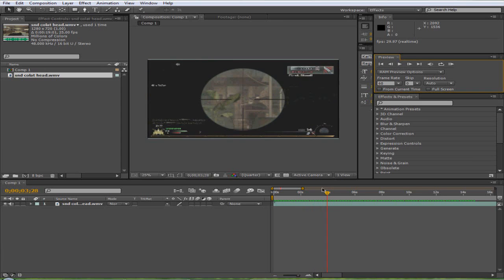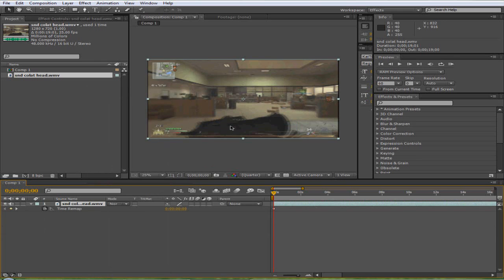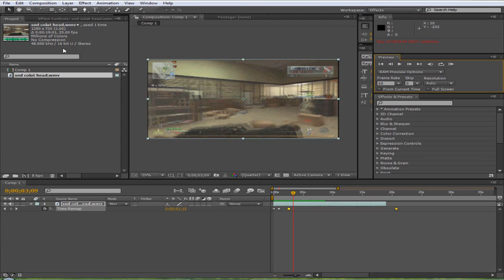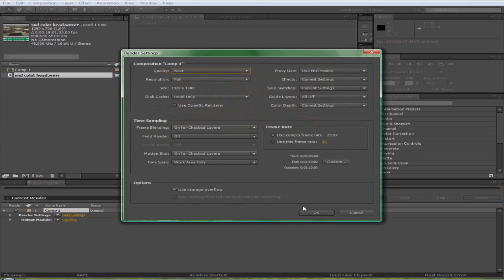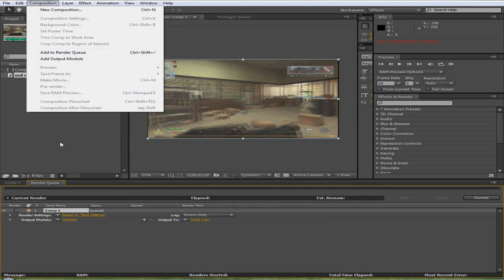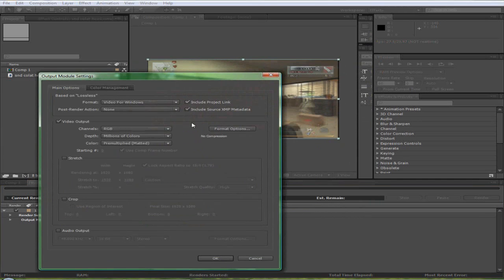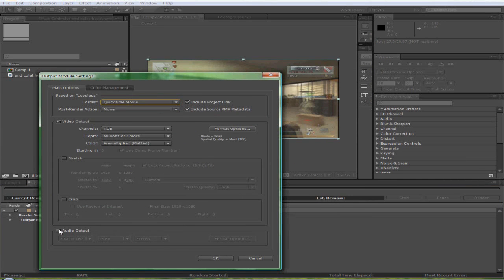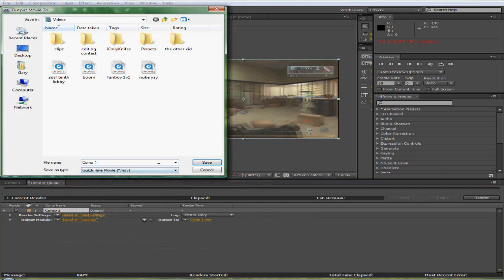How to pause a frame in After Effects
not much to say but this describes how to pause a frame in After Effects